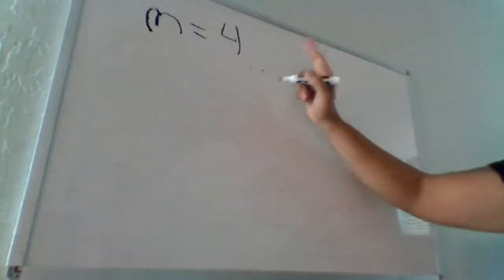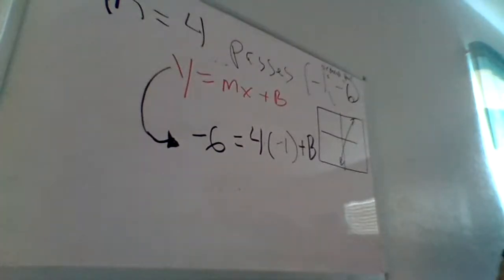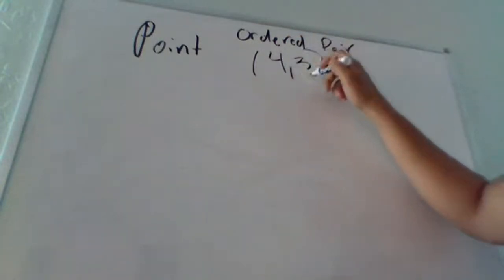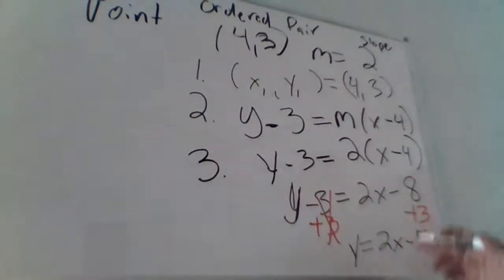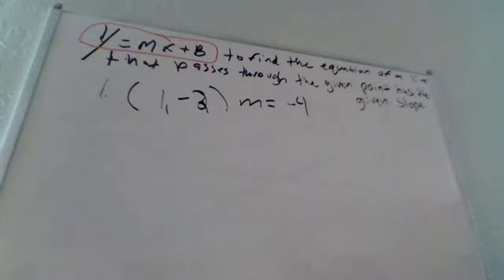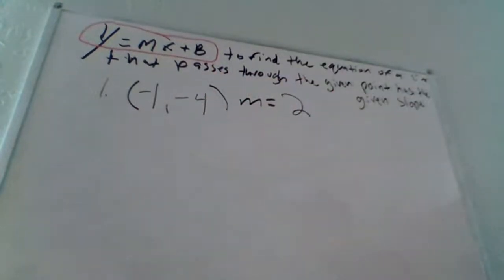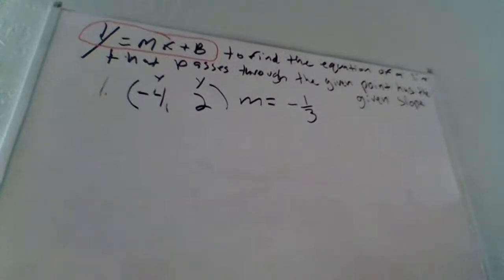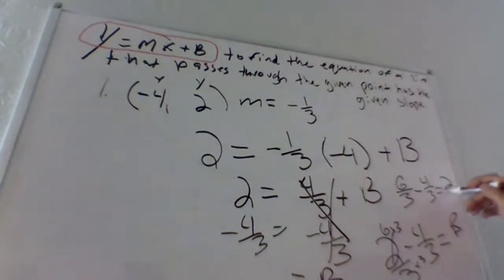Slope Formula and Y and X axis